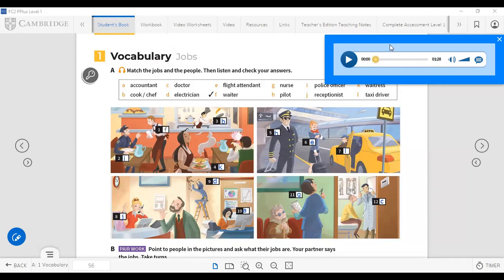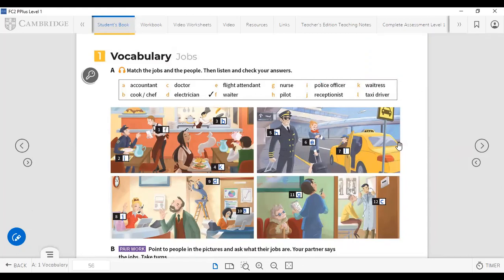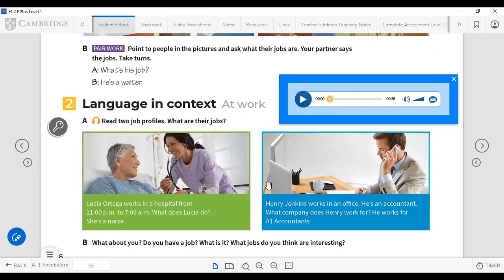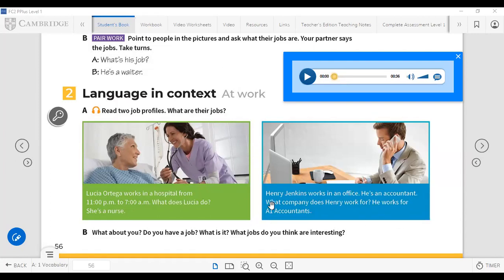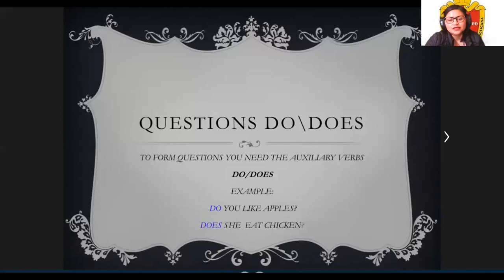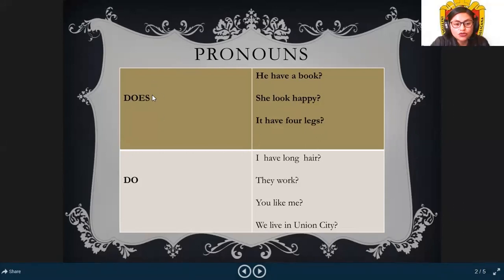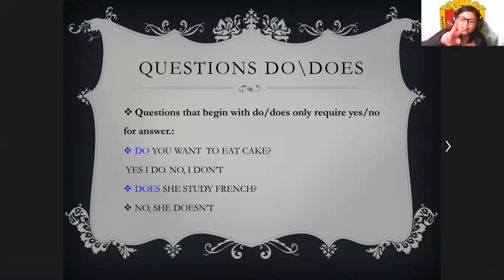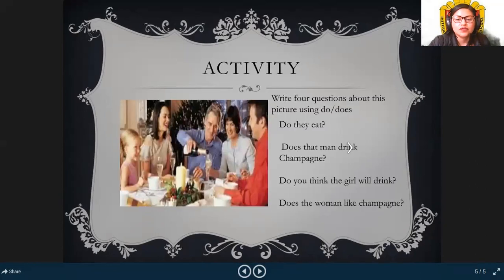Question with DOES